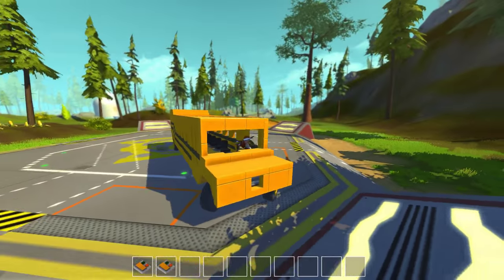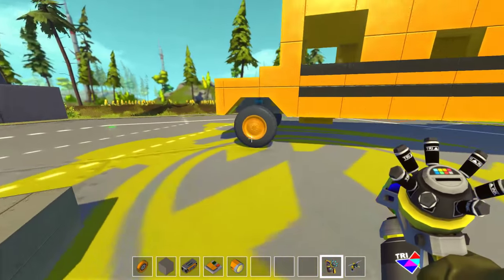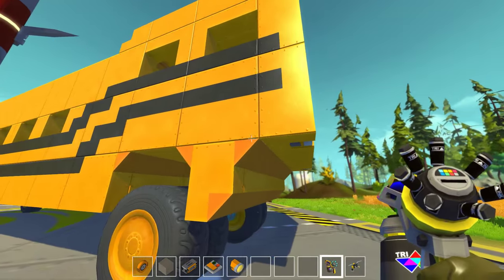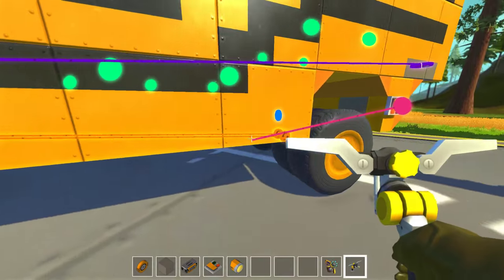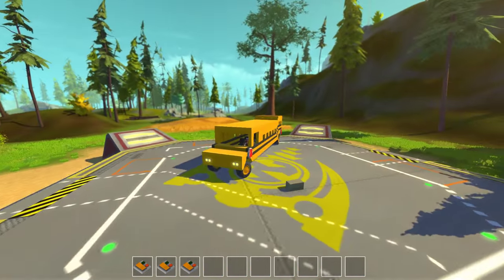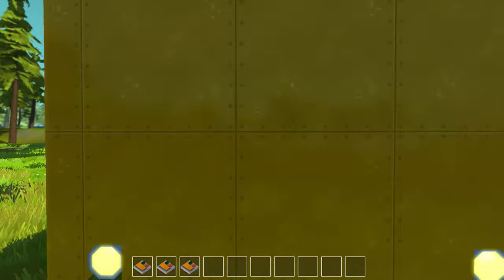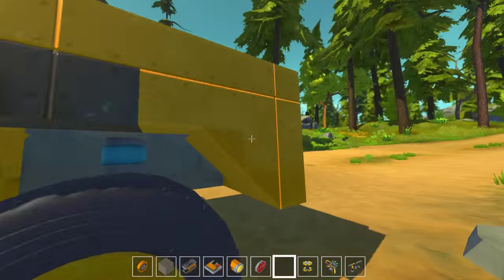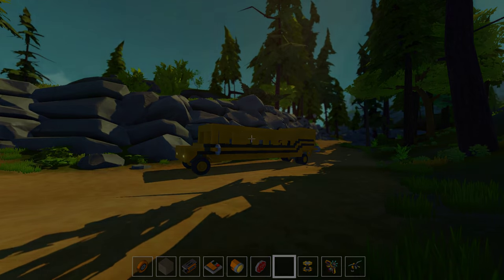Road Trip Time - Scrap Mechanic Gameplay - Part 91 [Let's Play Scrap Mechanic]